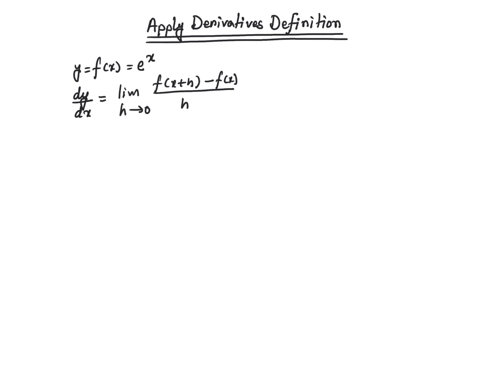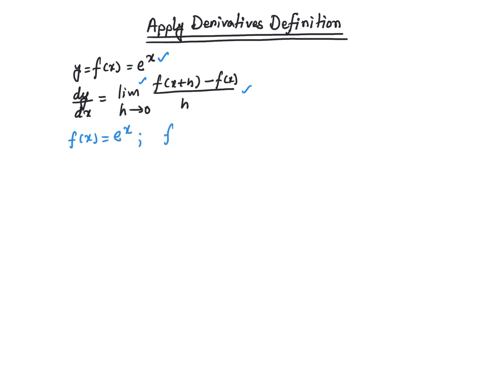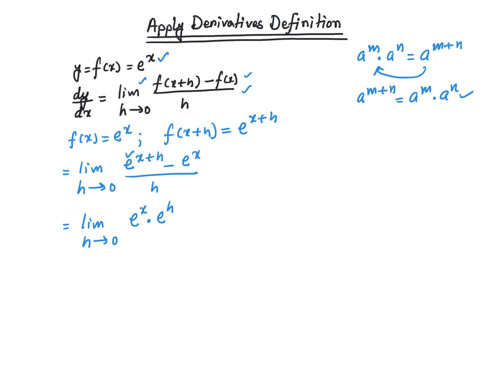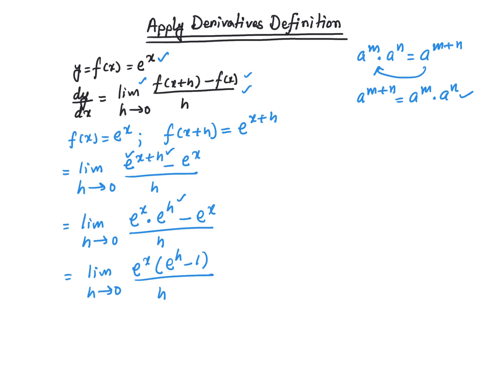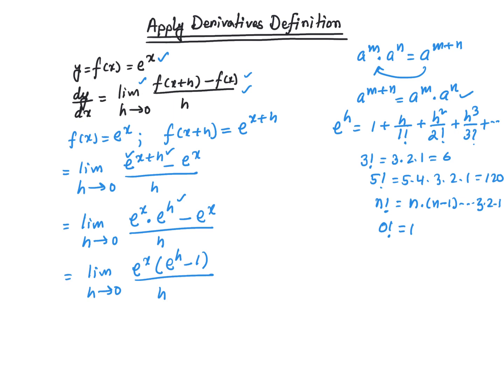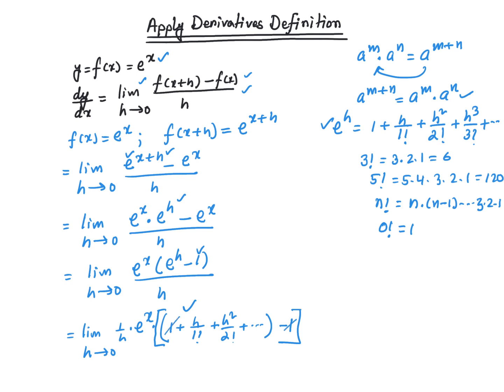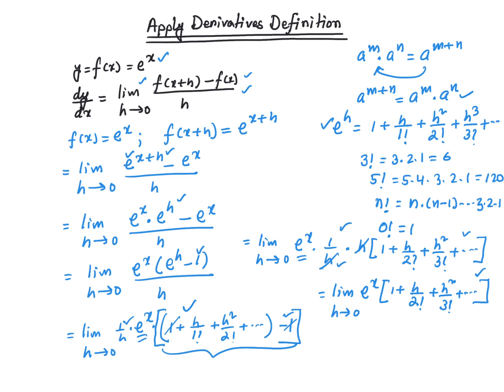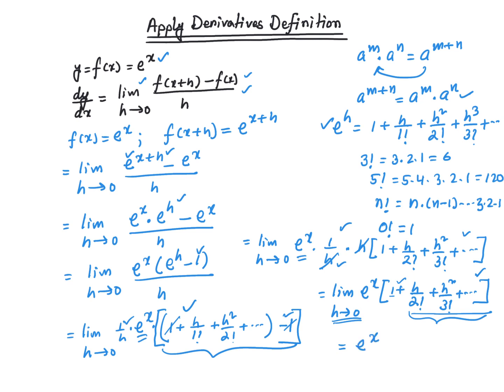Derivatives definition example 4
Apply definition of derivatives to find the derivative of exponential function.